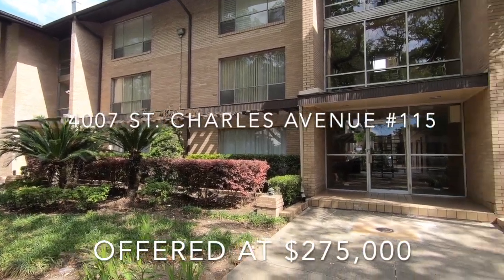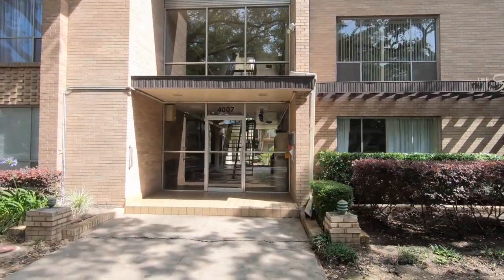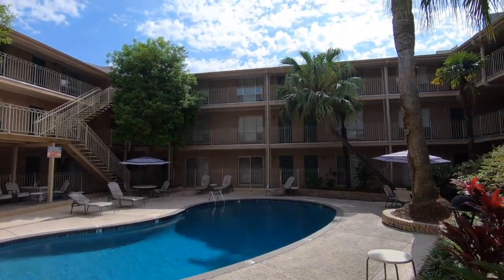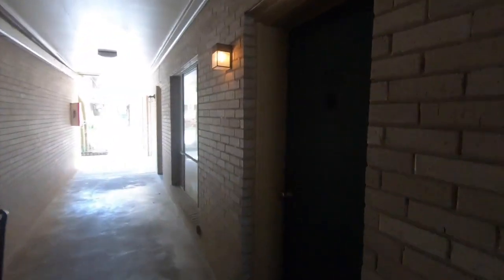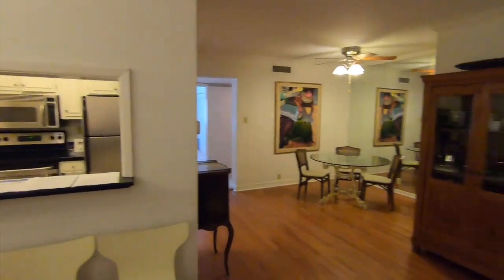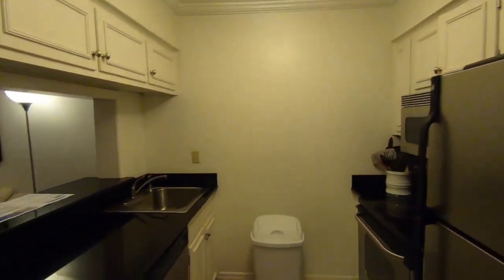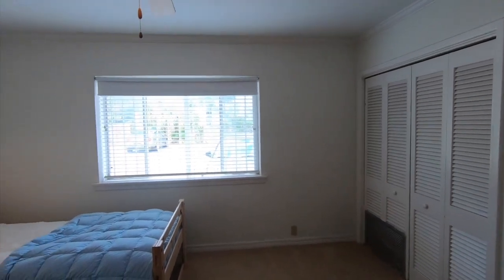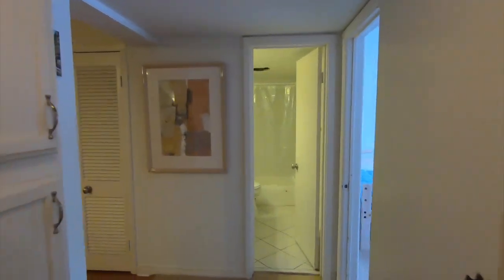4007 St. Charles Avenue Unit 115 | Affordable New Orleans Condo in Prime Location! | ChrisSmithHomes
This Week's Walkthrough Wednesday is 4007 St. Charles Avenue Unit 115! LOCATION~LOCATION!! ON Saint Charles Ave. First Floor Condo Unit located just steps from the In-Ground Pool & Central Courtyard areas. Spacious 2 Separate Bedrooms, 1 Full & 1 Half Baths. Open floor plan between Den/Living/Dining & Kitchen areas. Ton's of Storage, w/Genuinely Excellent Closet Space. Well laid out floor plan. STRONG HOA w/Solid Financial reserves. Monthly HOA dues of only $335. Secure GATED OFF STREET PARKING!!! This unit is WELL PRICED and in Excellent Move IN Condition! Offered at $275,000.